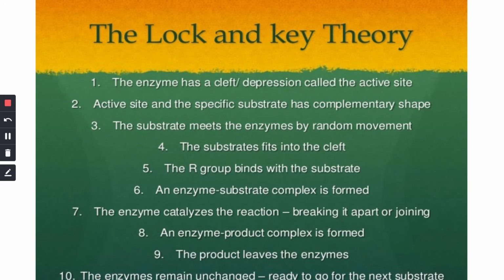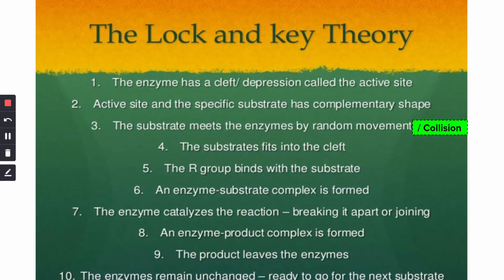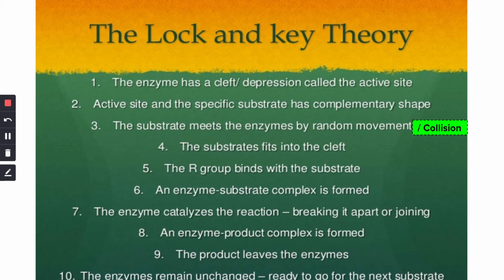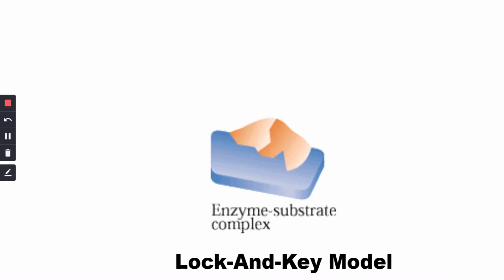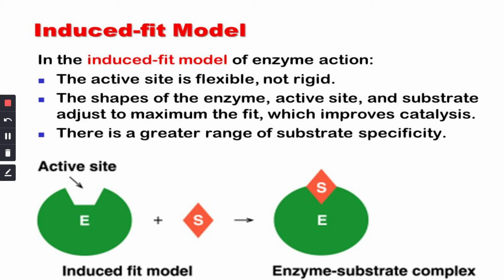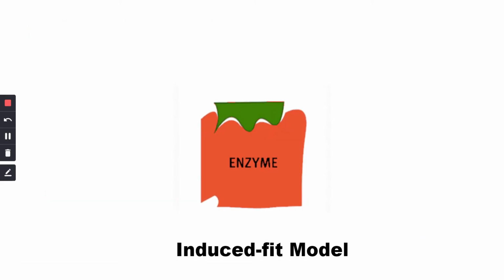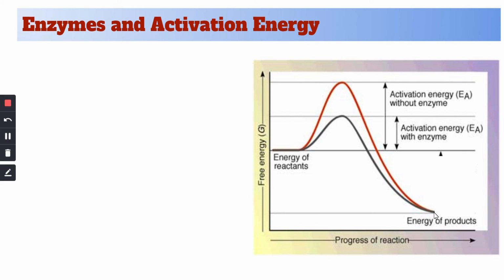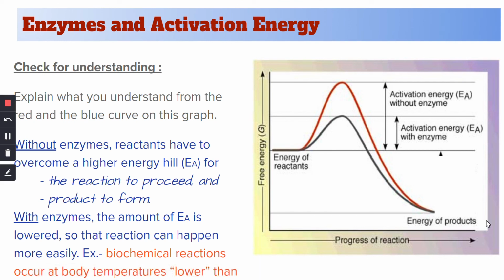33.3 Review How enzymes Work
This video highlights key points explaining the models/hypotheses explaining how substrates bind to enzyme active sites and product formation, as well as, how enzymes lower activation energy to increase the rate of reactions they catalyze.